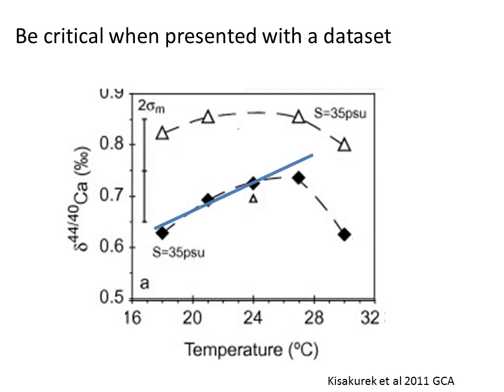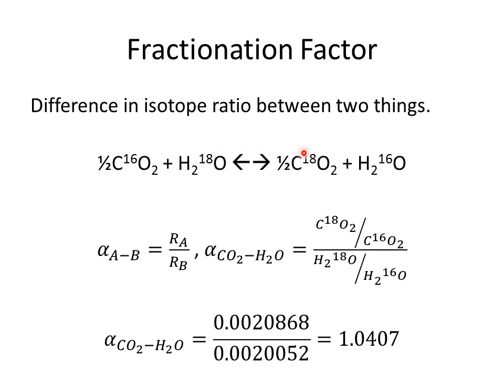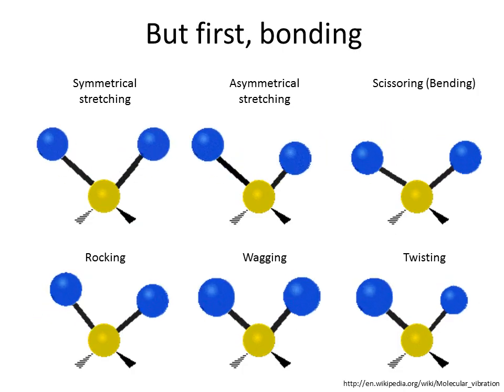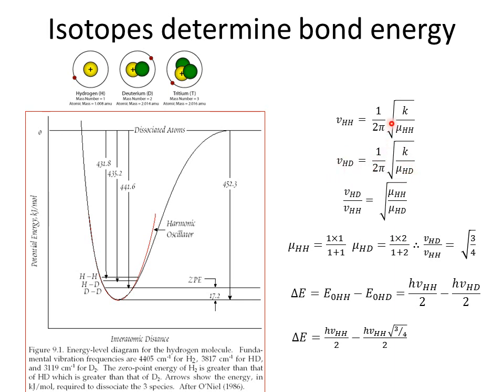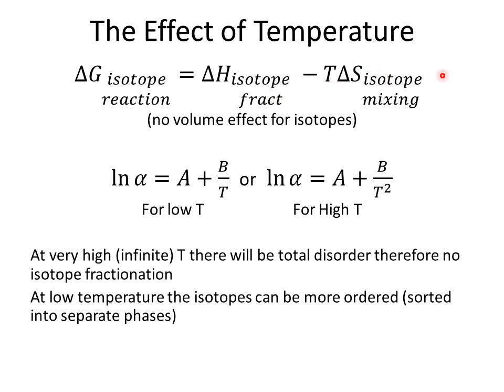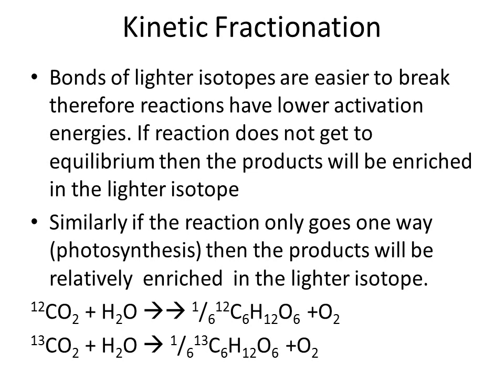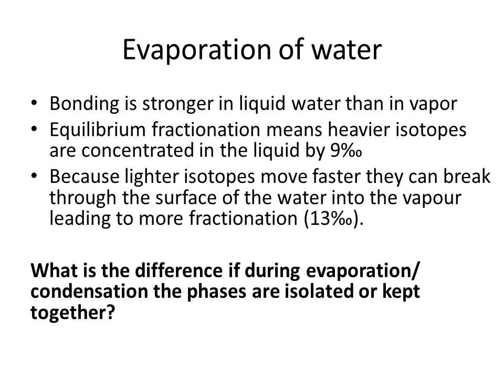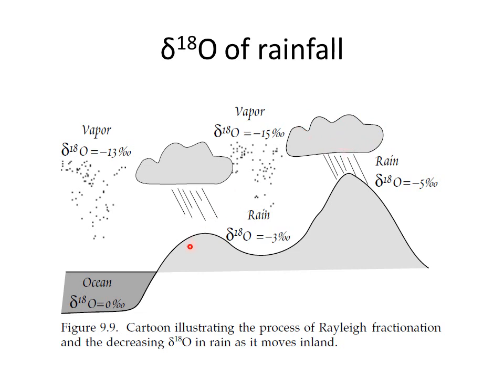Stable Isotopes Lecture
Introduction to stable isotope fractionation, why isotopes fractionate and why fractionation is temperature dependent